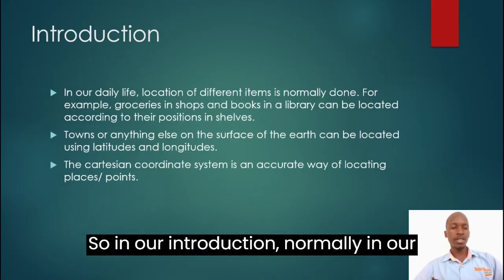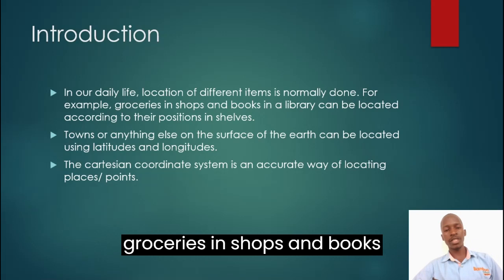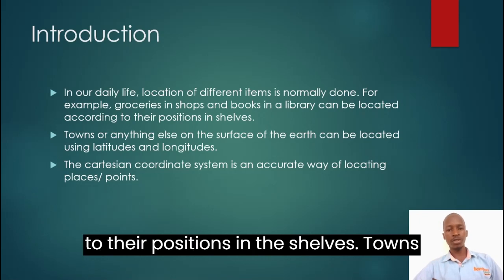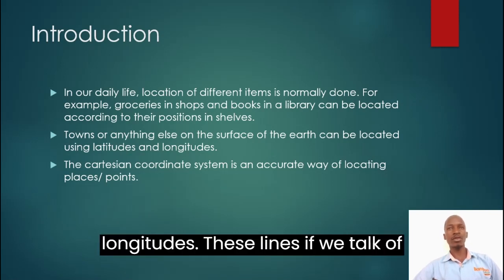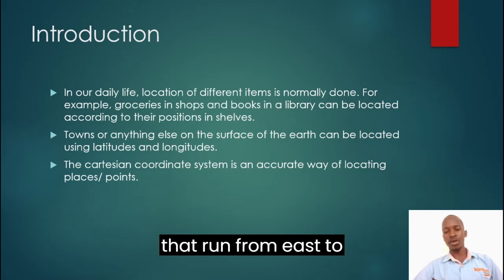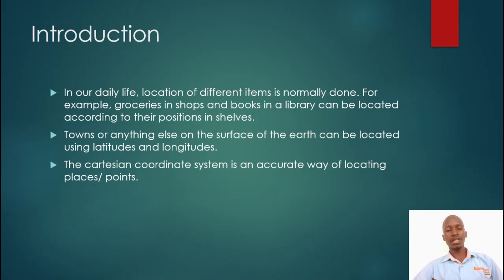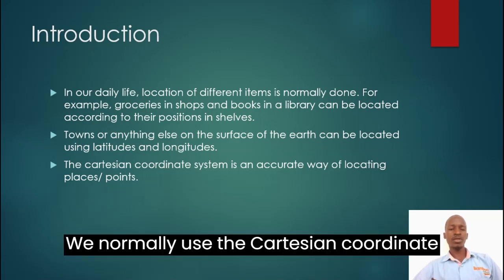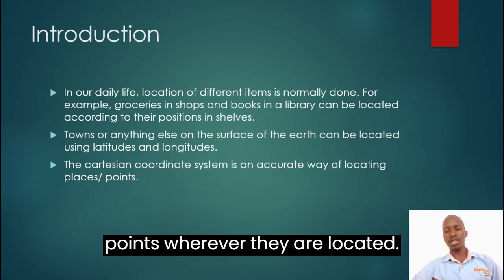PART 1 Cartesian coordinate system in 2 D